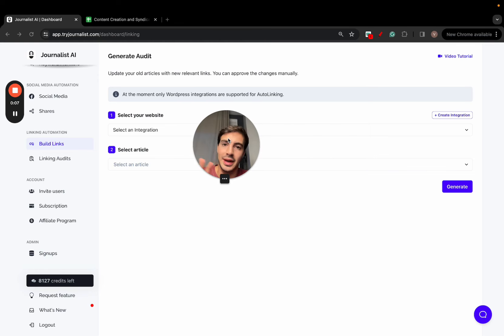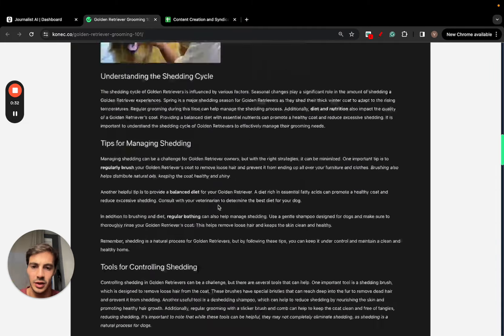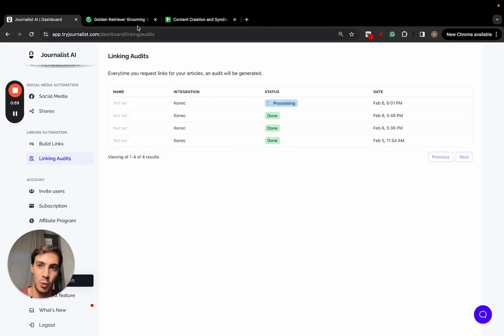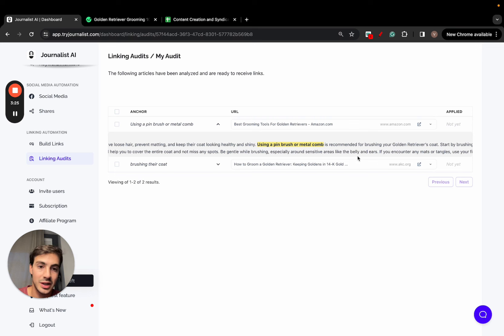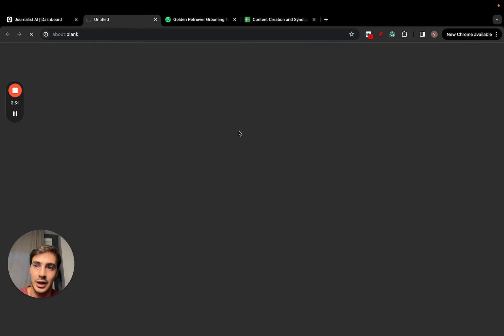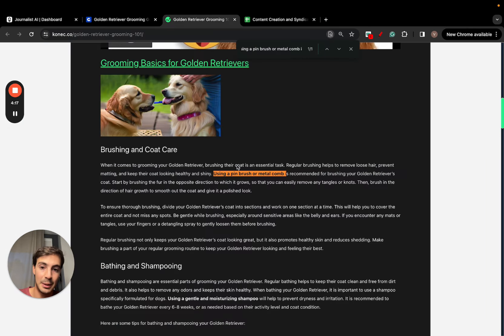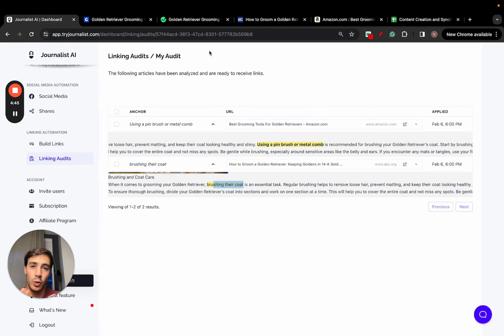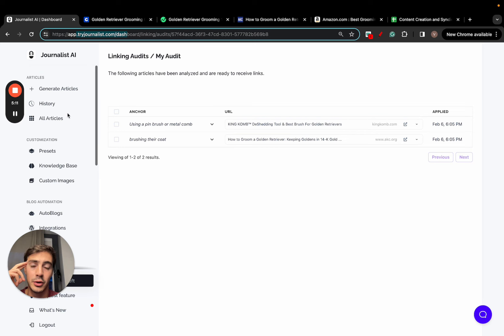🤯 How I Build Links Automatically (AI SEO Link Builder) 🔥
. In this video I'll show you step by step how I'm using AI to automatically build external links to my website.

Welcome to the digital age of SEO, where artificial intelligence transforms the way we build links! 🚀 In this video, I'll take you on an exclusive journey into the world of AI-powered link building, showcasing the revolutionary tool that's changing the game: Journalist AI.

Journalist AI is not just any tool; it's your ultimate companion in navigating the complex landscape of SEO and link building. With its advanced algorithms and intuitive design, Journalist AI makes link building seamless, efficient, and more effective than ever before. Say goodbye to the tedious manual outreach and hello to automated success!

🔍 What You'll Learn:

The basics of AI SEO link building: Understand the fundamentals and why it's a game-changer for digital marketers.
An in-depth look at Journalist AI: Discover how this tool uses AI to identify link-building opportunities, automate outreach, and secure high-quality links with minimal effort.
Step-by-step guide: I'll walk you through how to set up your Journalist AI account, tailor it to your needs, and start building links automatically.
Success stories: Hear real-life examples of how Journalist AI has transformed SEO strategies and resulted in significant improvements in search engine rankings.
Tips and tricks: Get insider knowledge on how to maximize your link-building efforts using Journalist AI to ensure the best results.

👨‍💻 Who This Video Is For:
Whether you're an SEO professional looking to enhance your link-building strategy, a content creator aiming to increase your website's visibility, or a business owner seeking to improve your online presence, this video is tailored for you. Journalist AI makes the once complex process of link building accessible to everyone, regardless of your experience level.

🔗 About Journalist AI:
Journalist AI is your partner in digital success, designed to streamline the link-building process through the power of AI. By automating the most challenging aspects of SEO, it allows you to focus on what truly matters - creating content that resonates with your audience and growing your online presence. Learn more about how Journalist AI can revolutionize your SEO strategy by visiting tryjournalist.com.

💡 Why Wait?
Dive into the future of link building now and discover how AI can elevate your SEO strategy to new heights. Watch the video to unlock the potential of automated link building and take your digital marketing efforts to the next level with Journalist AI.